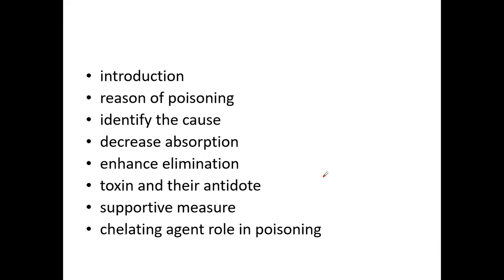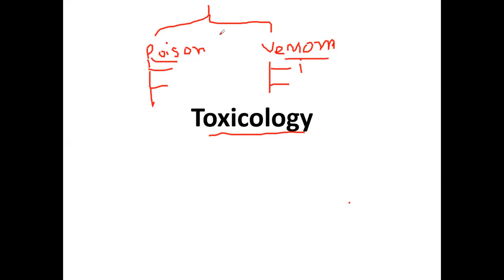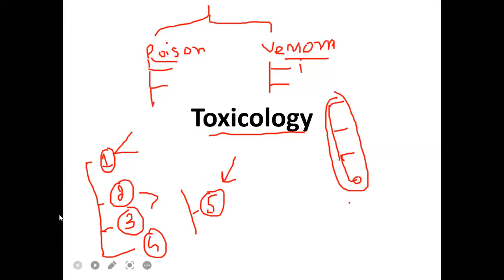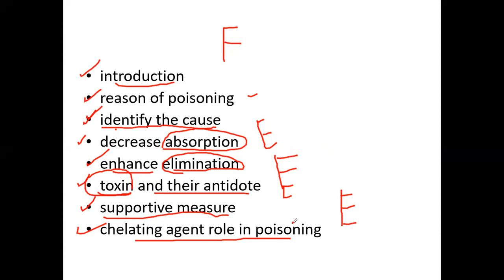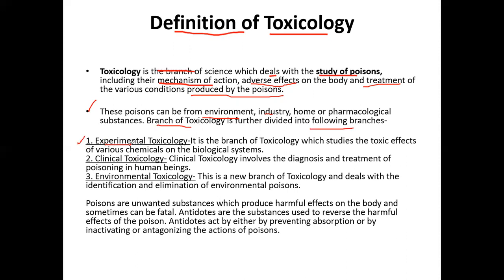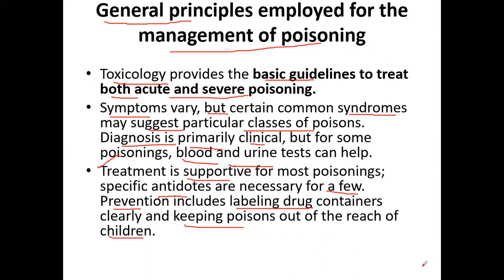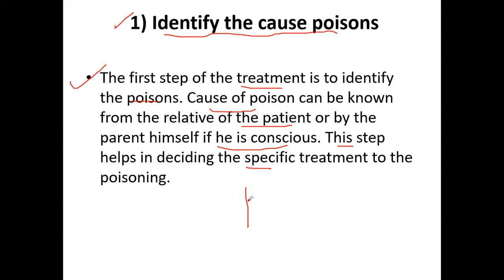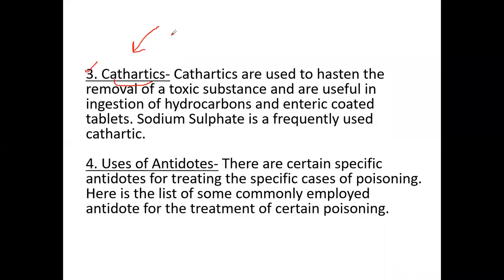clinical toxicology\ causes\ toxin and their antidote\ management of patient\ different approaches..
in this video i am going to conceptualize the clinical toxicology its causes, toxin and their antidote,  and  different approaches to manage the patient like identifying the cause, decrease absorption and enhance elimination of poison from the body, supportive measure and monitering of patient etc..